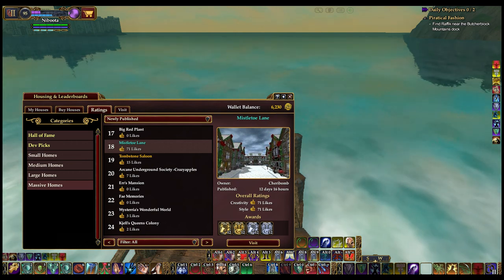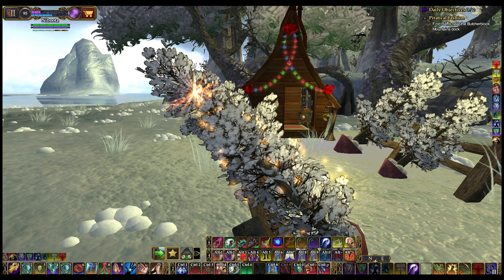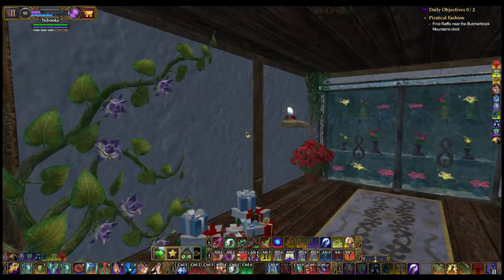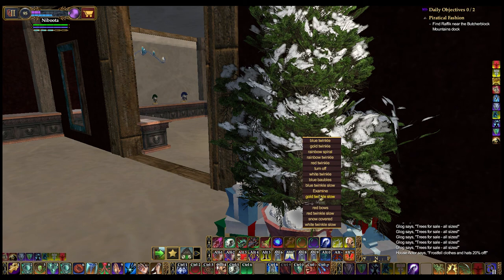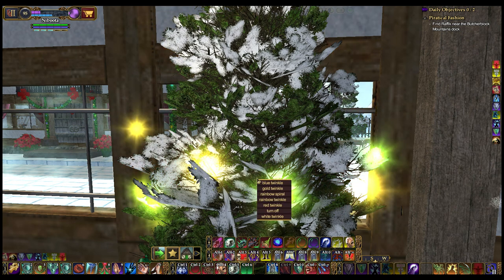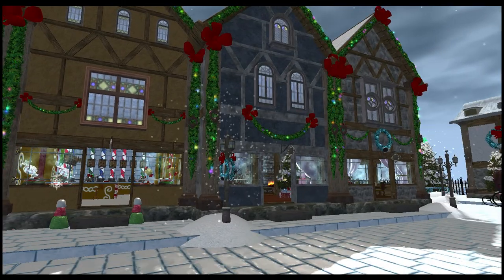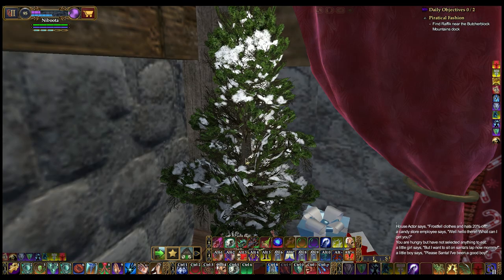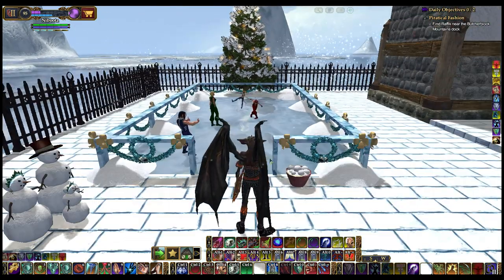Mistletoe Lane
A Frostfell shopping... strip mall? center? square? Yah... a Frostfell shopping square! ;)